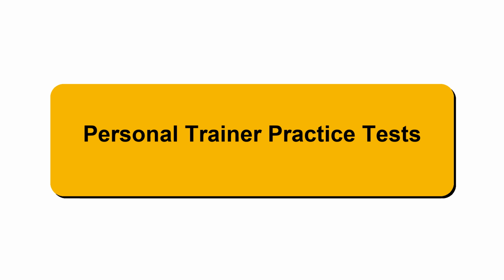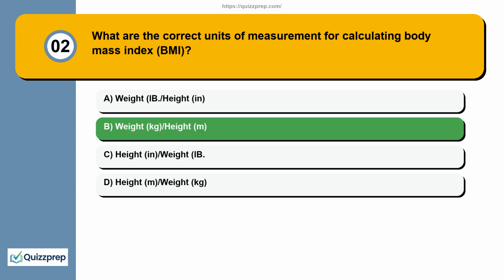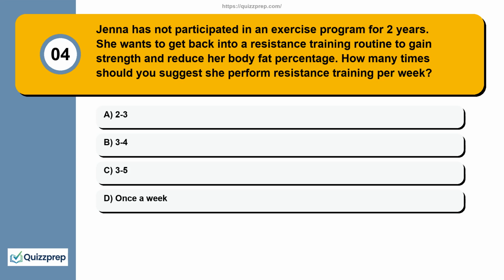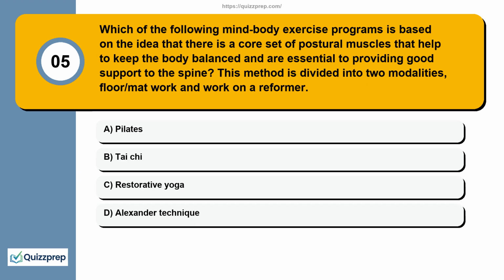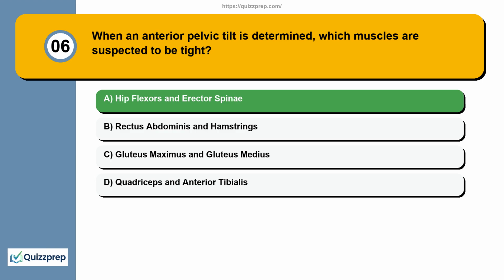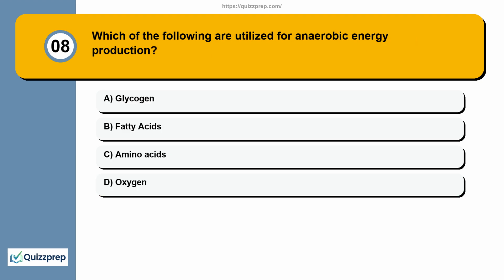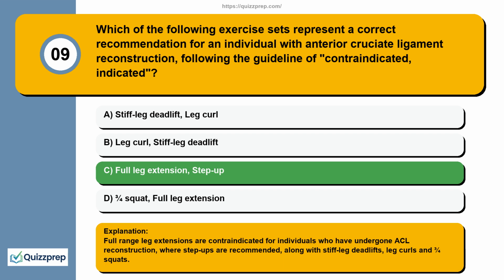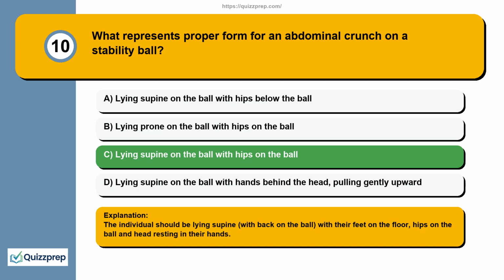Pass Your 2026 Personal Trainer Exam First Try With These High Performance Practice Tests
Preparing for a personal trainer certification in 2026 requires more than just reading the textbook once or twice. The industry standards have shifted and the exams are becoming increasingly focused on practical application and complex biomechanics. Most candidates struggle because they study the material without testing their ability to apply it under pressure.

This video breaks down the specific areas you need to focus on to secure your credentials this year. We look at the specific domains that catch people off guard and the logic behind the newest question formats. Using practice tests is the single most effective way to identify your knowledge gaps before you spend money on a retake.

The 2026 certification landscape is competitive. Whether you are aiming for NASM, ACE, or ACSM, the fundamental shift toward integrated wellness and digital client management means your study habits must evolve. We provide these high level practice tests and comprehensive coaching resources to ensure you feel confident when you sit for the big day.

Success as a fitness professional starts with this milestone. By simulating the exam environment now, you remove the anxiety of the unknown. Reviewing the most commonly missed questions from the latest test batches provides a massive advantage over other candidates.

Stop guessing if you are ready and start knowing. Your career as a certified personal trainer is waiting on the other side of this exam.